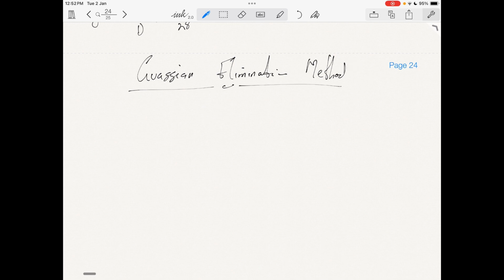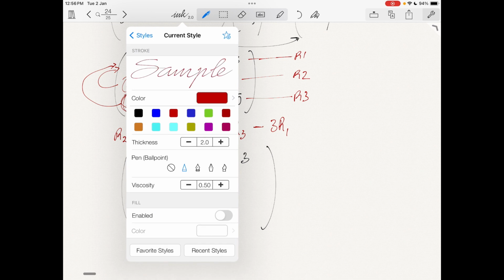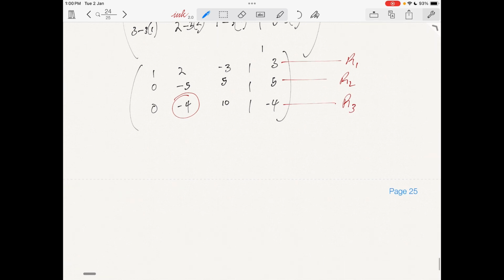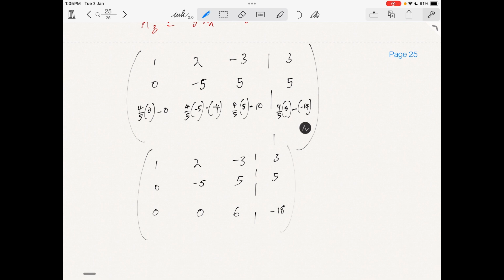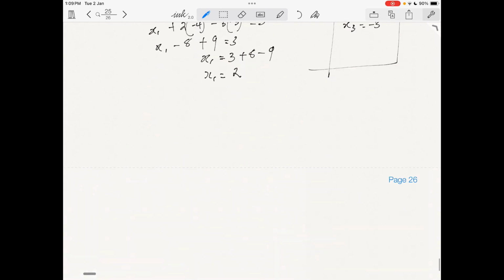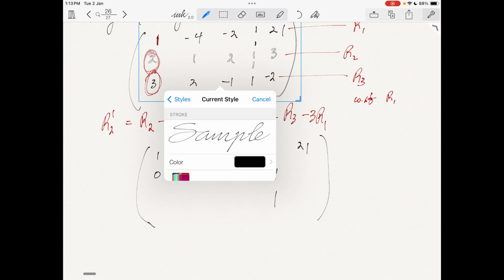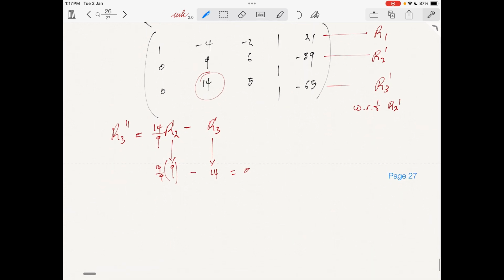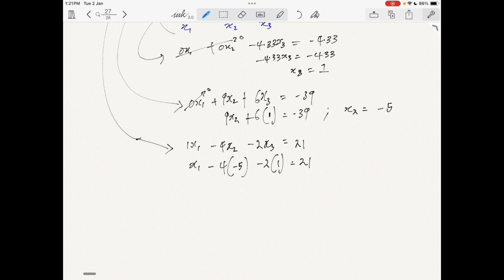7. Solving Simultaneous Equations Using Gaussian Elimination Method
This session aims to establish understanding in the following:

~ Solving Simultaneous Equations Using Gaussian Elimination Method